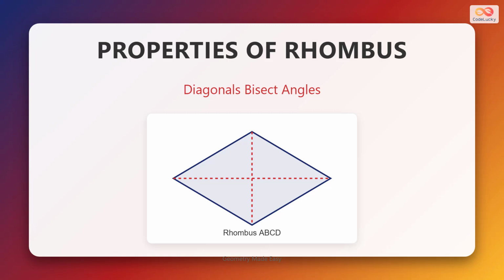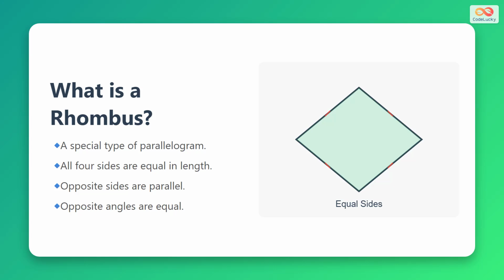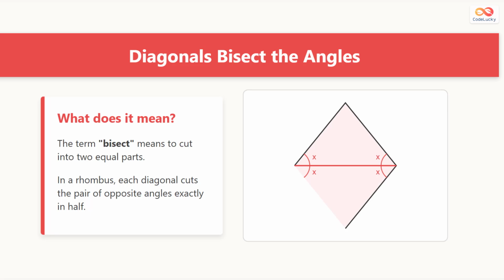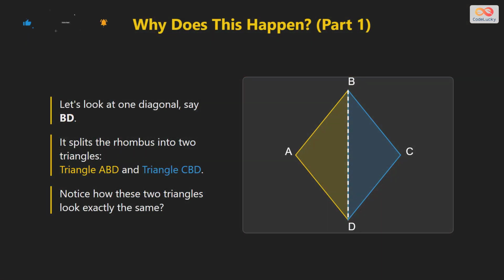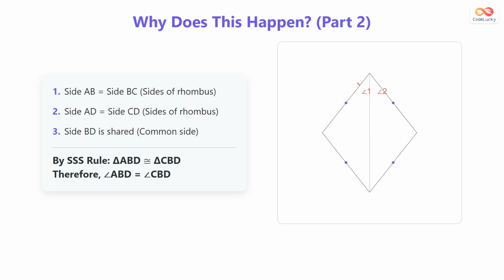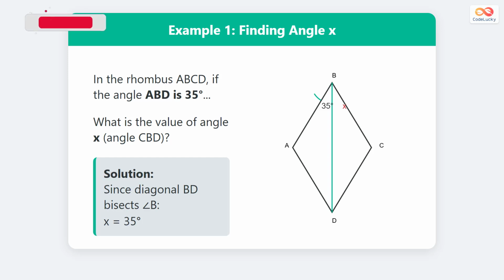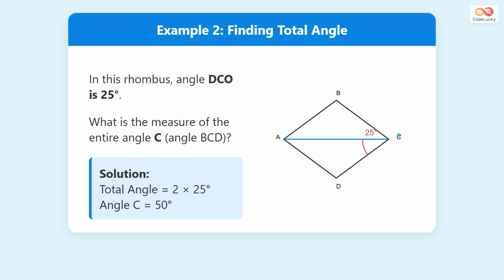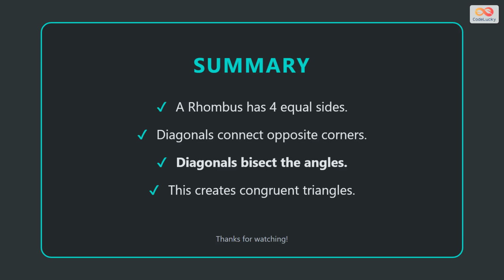Properties of Rhombus: Diagonals Bisect Angles - Geometry Explained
Learn about the properties of a rhombus, specifically how its diagonals bisect the vertex angles! 🔷

In this beginner-friendly geometry lesson, we break down the definition of a rhombus and visually demonstrate why the diagonals cut the corner angles exactly in half. We use clear diagrams and step-by-step logic involving congruent triangles to explain the concept.

Perfect for students learning about quadrilaterals, parallelograms, and angle properties. 📐

We also go through two simple practice problems to help you apply what you have learned. By the end of this video, you will understand the relationship between the diagonals and angles of a rhombus.

Chapters:
00:00 - Properties of Rhombus: Diagonals Bisect Angles
00:18 - What is a Rhombus?
00:36 - Identifying the Diagonals
00:54 - The Main Property
01:12 - Understanding Why - Triangles
01:27 - Congruent Triangles Proof
01:50 - Angle Visualizer
02:08 - Example 1
02:27 - Example 2
02:49 - Summary
03:08 - Outro